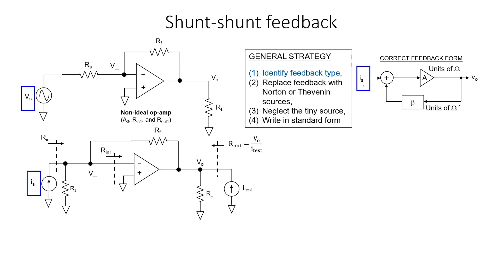Detailed Shunt-Shunt Feedback Example (5 - Feedback)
Let's work a problem involving a non-ideal op-amp amplifier with shunt-shunt feedback.